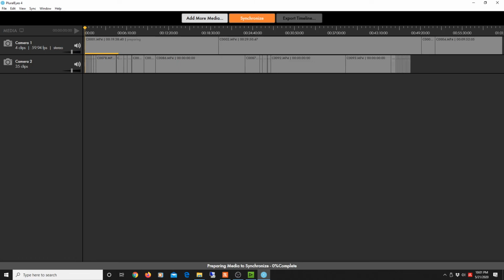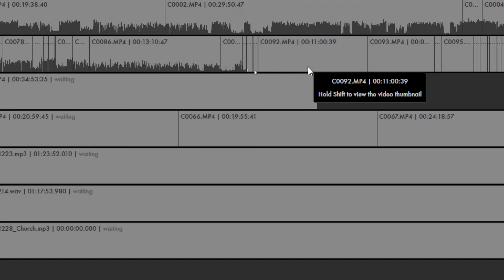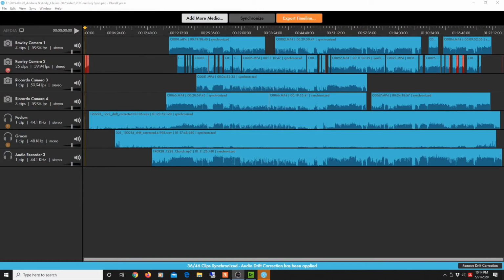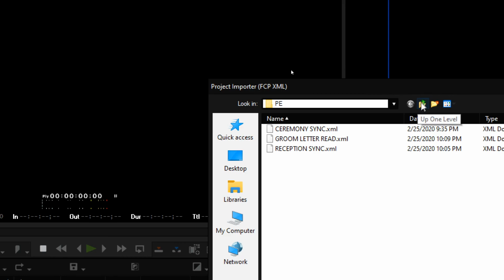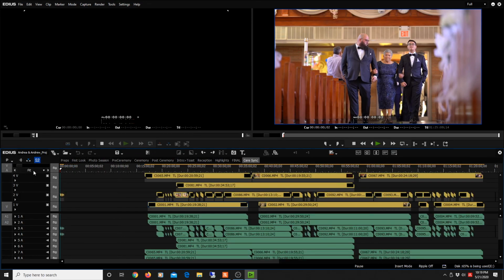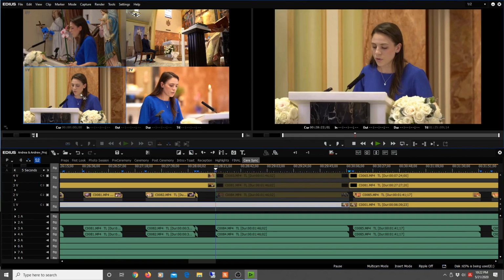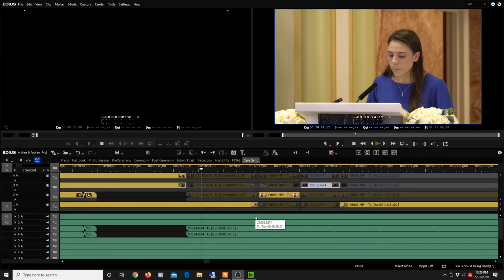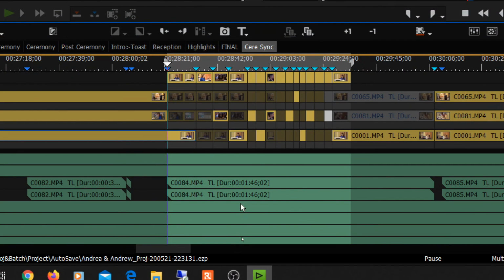Ep. 2_Multicam Editing using PluralEyes 4 & Edius 853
This video describes setting up a Multicam edit using Plural Eyes 4. Then performing the Multicam edit in Edius 8